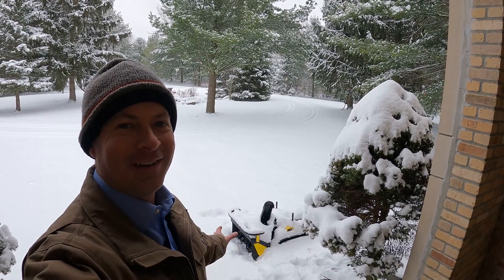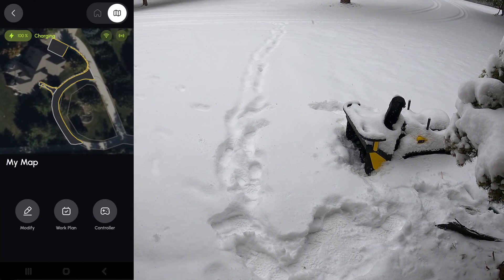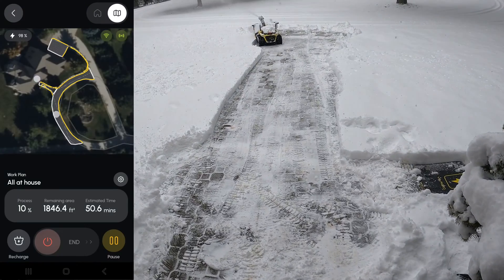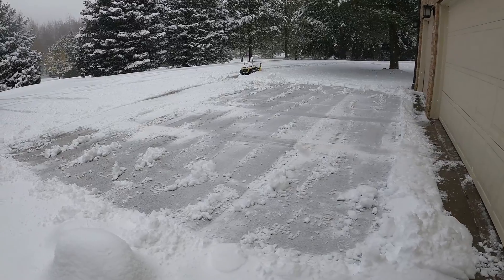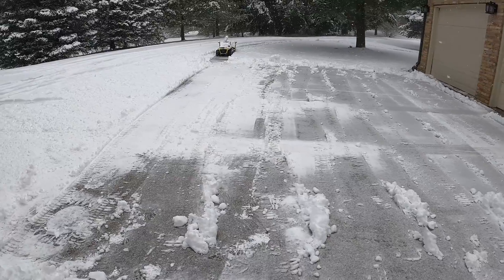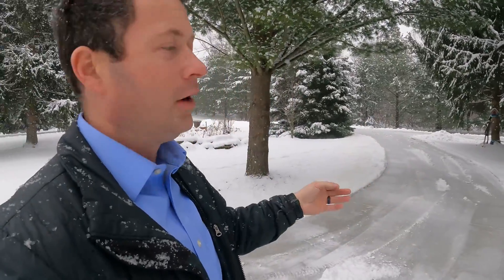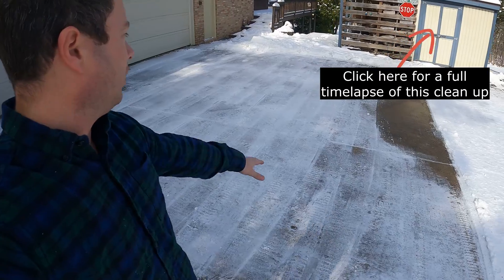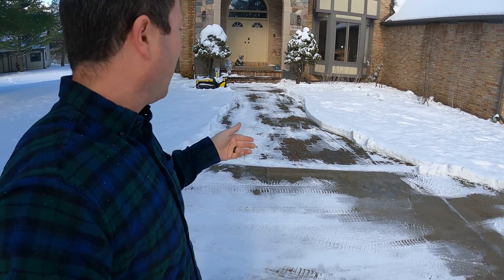✅ Can It Handle 5" Of Heavy Snow? - Yarbo S1 Yard Robot Snow Blowing My Driveway - Autonomous!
Here's a test of my autonomous yard robot, the Yarbo Y1 with the S1 Snow Blower modular clearing 5in of wet heavy snow from my driveway.  We'll go through its features, performance, and see how Yarbo tackles this really heavy snow that I let build up prior to sending it out to clean up.  With the modular design, Yarbo takes care all yard work for you, by switching the module, you can have a snow blower, a lawn mower and a leaf blower with one main body.  Its a yard robot that use high precision GPS with RTK-LoRa for centimeter accurate driving.  This is one of a series of videos so checkout the playlist below for more Yarbo videos!  Yarbo provided the product for this filming.

$300 Off with code natertater, Buy it with my referral
WiFi Bridge for Data center
Grease for the tracks